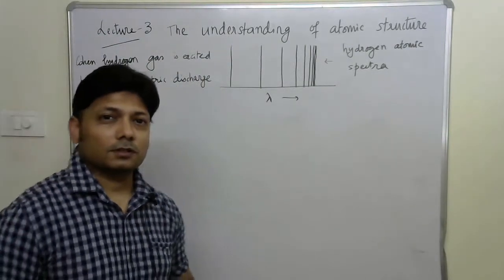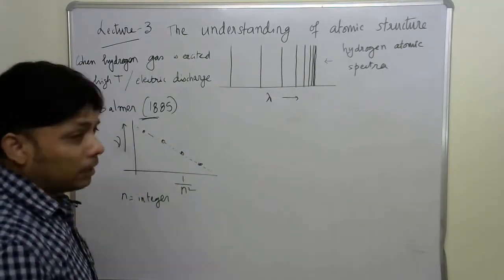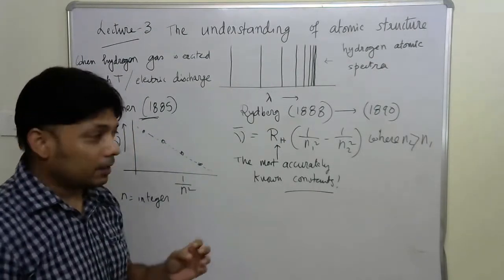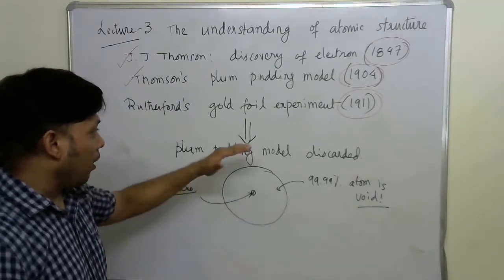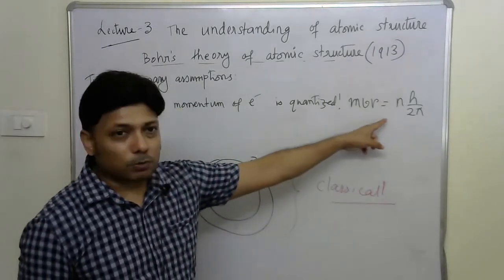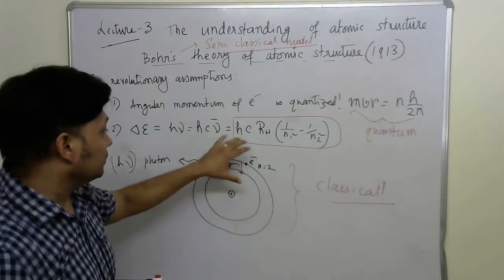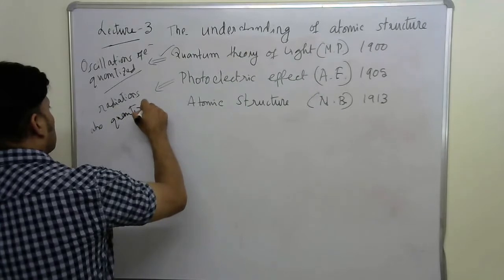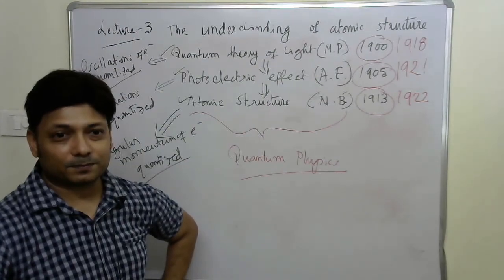Quantum Chemistry (NIT Rourkela) Lecture -3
Beginner level course for 4th year undergraduate students, registered as CY 4301 in NIT Rourkela
Content summary:
Application of the concept of quantization to describe atomic structure (Neils Bohr, 1913)
Angular momentum of electron is quantized.
Beginning of the acceptance of quantum theory